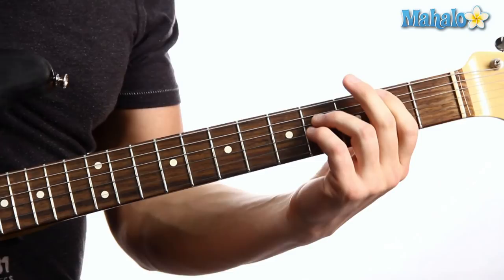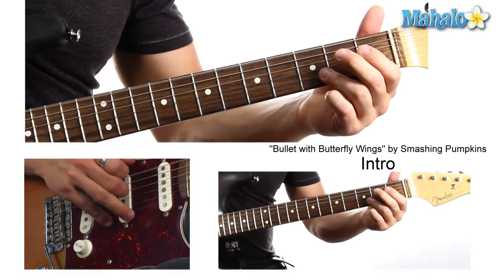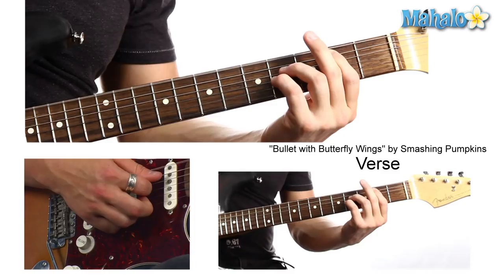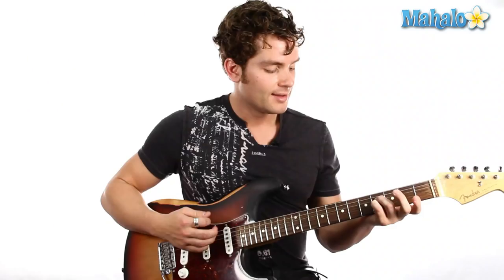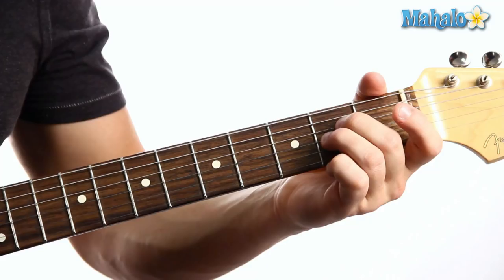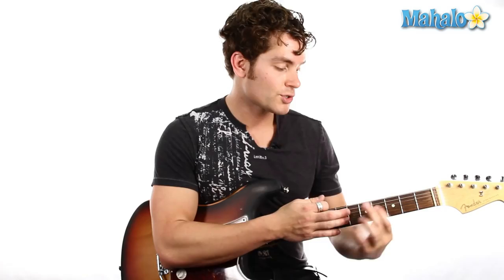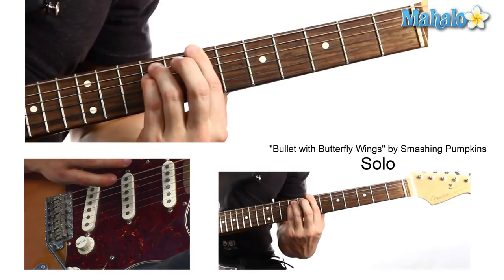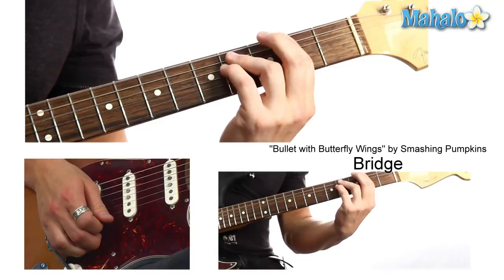How to Play "Bullet with Butterfly Wings" by Smashing Pumpkins on Guitar